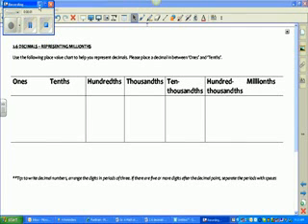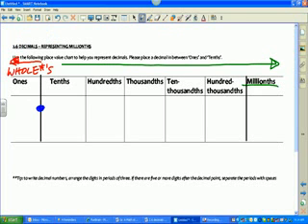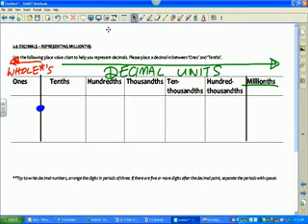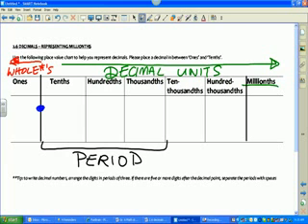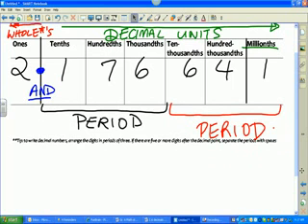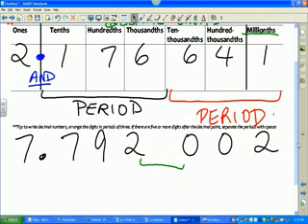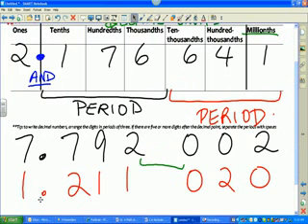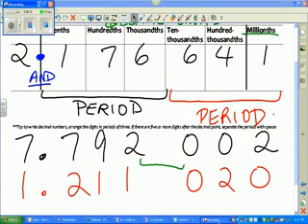Lesson 2.6 intro to decimal s place value